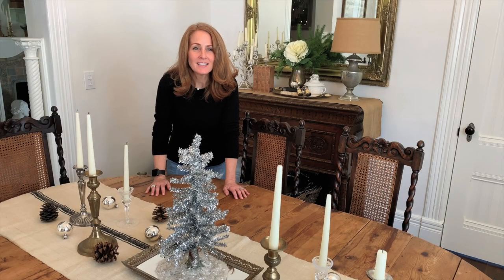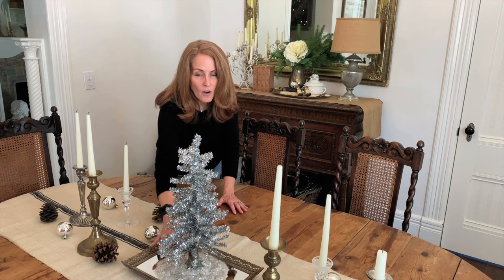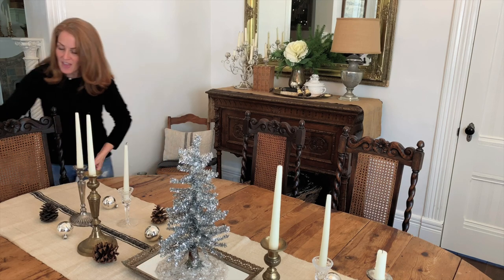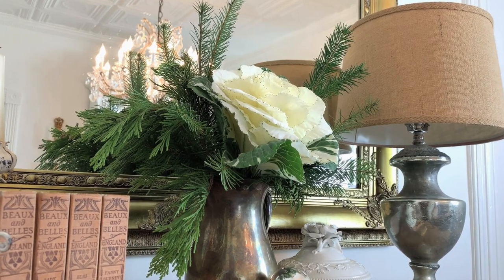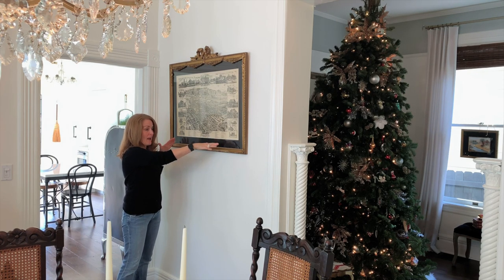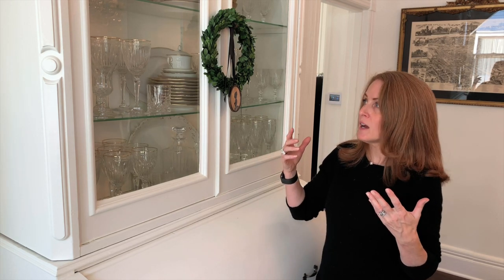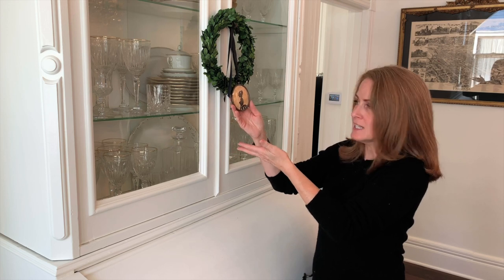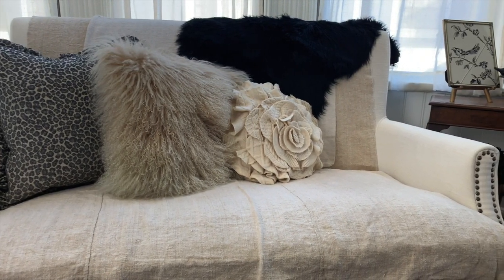Victorian Farmhouse Christmas Tour ~ Dining Room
Join me in the dining room of my 1886 Victorian Home for a tour at Christmastime.  Festive decoration ideas, inspiration and tips to use in your own home for the holidays and throughout the year.
Here are links to some of the things I talked about:
Preserved Boxwood Wreath